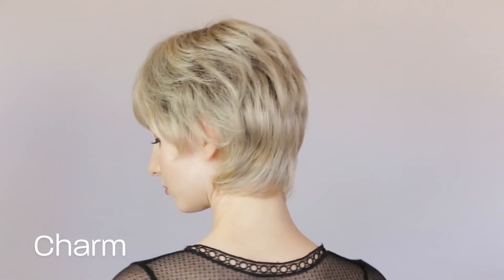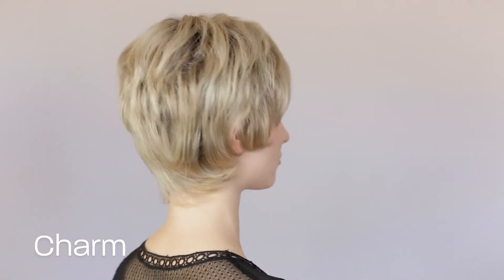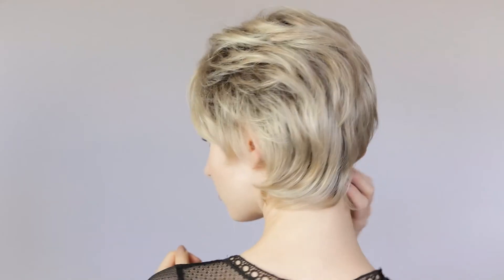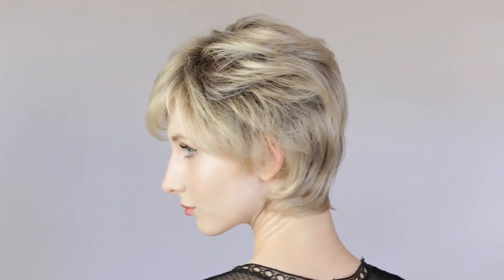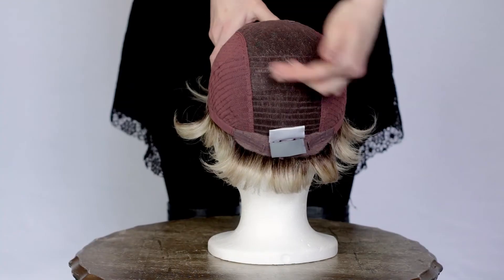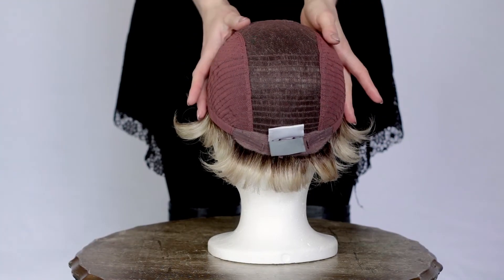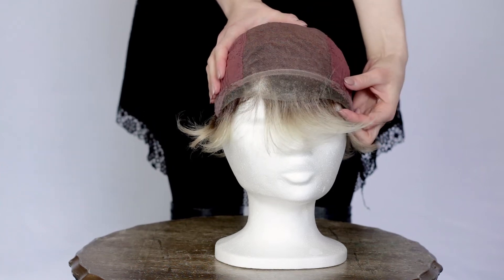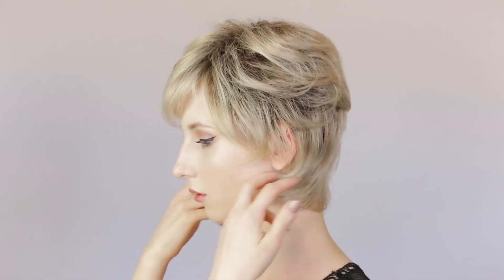Charme Wig | Synthetic Lace Front Wig by Ellen Wille | HairWeavon.com | Colour Champagne Rooted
Charme Wig by Ellen Wille Hair Society Collection  | Colour Champagne Rooted
Short but fuller looking wig with a swept fringe.
100% hand tied with extended lace in front.

Chapters
0:00 Charme Wig
0:16 Champagne Rooted Colour
0:28 Cap construction
0:49 Shop Now at HairWeavon.com